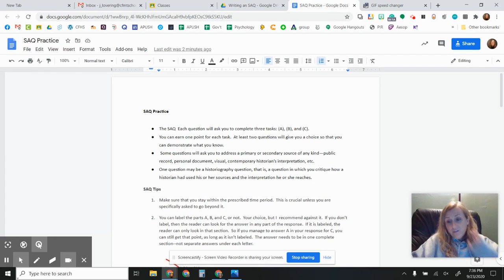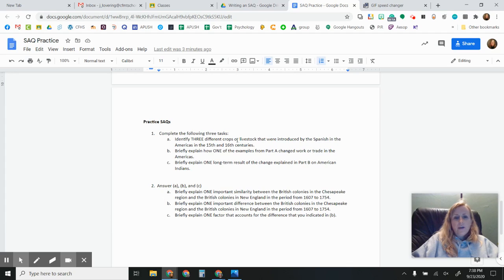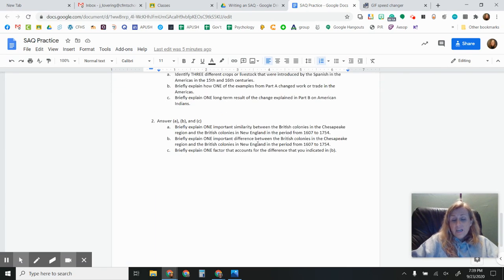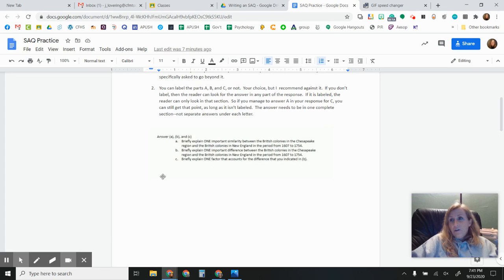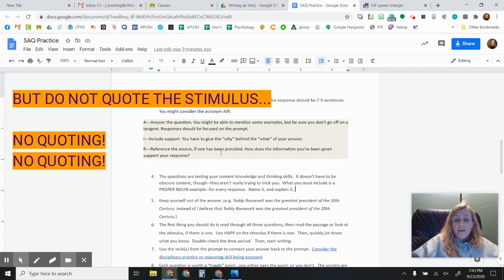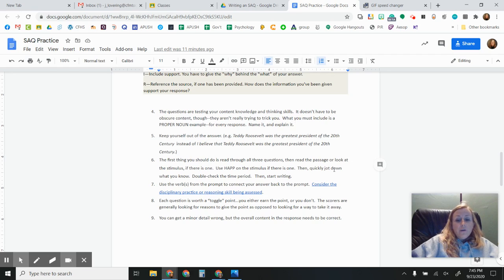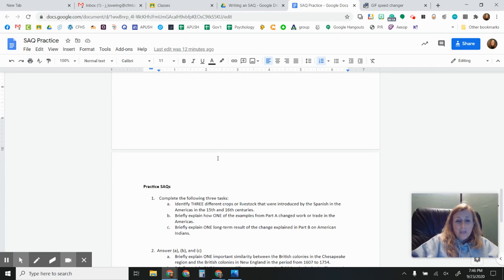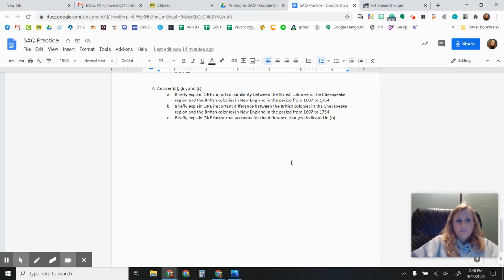How to Respond to an SAQ